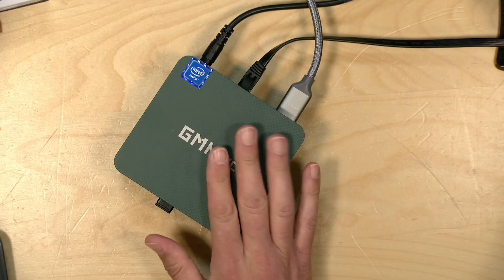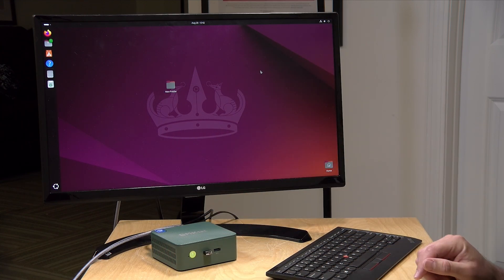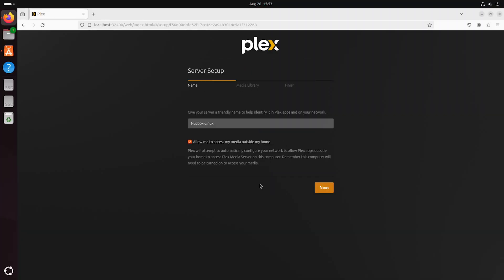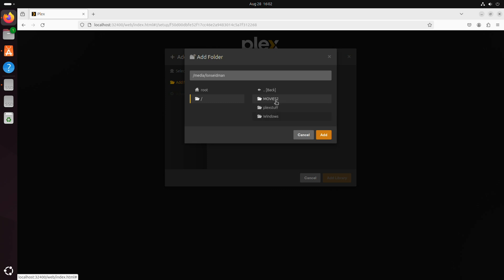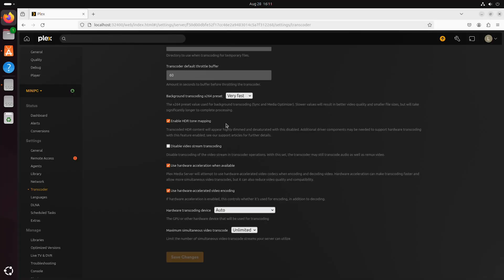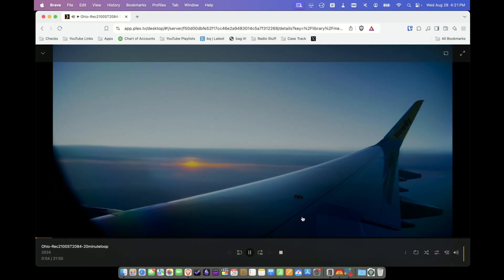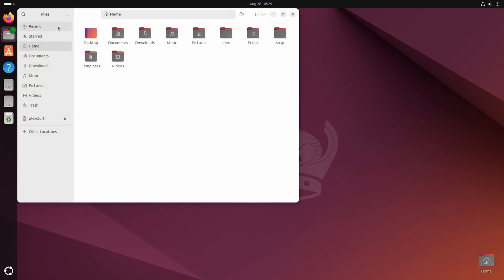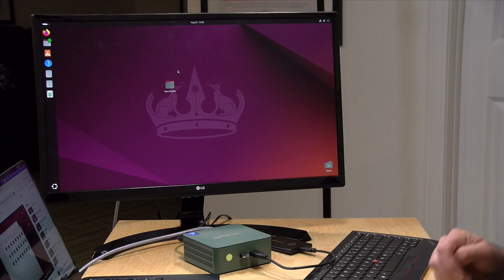Plex Pro Week '24: Set Up a Super Affordable Server with Linux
Setting up a Plex server with transcoding capabilities doesn’t have to break the bank. In this video, Plex pro Lon Seidman tests setting up Linux (the easy way) on an affordable mini PC.